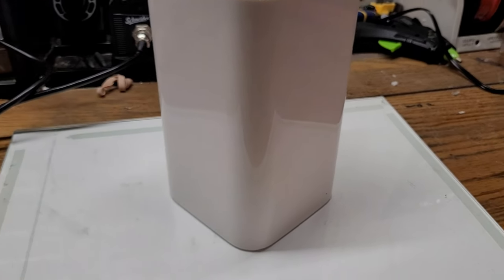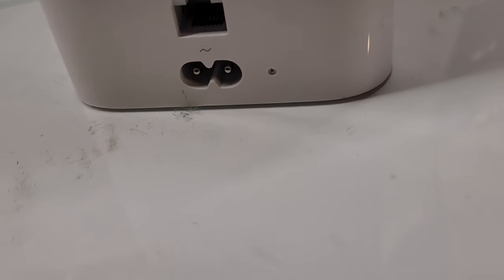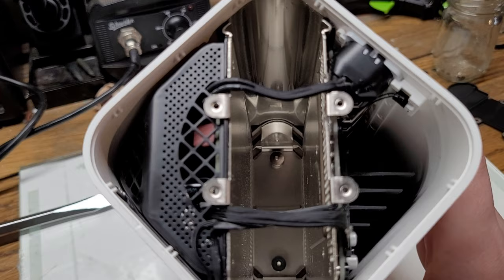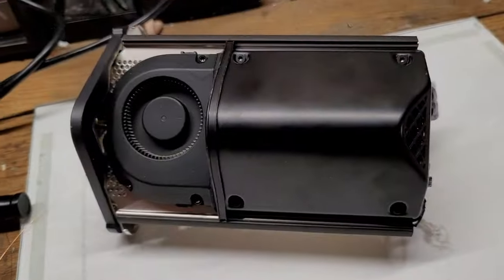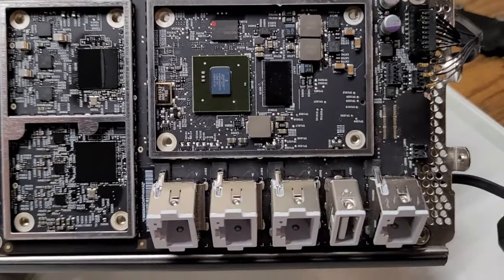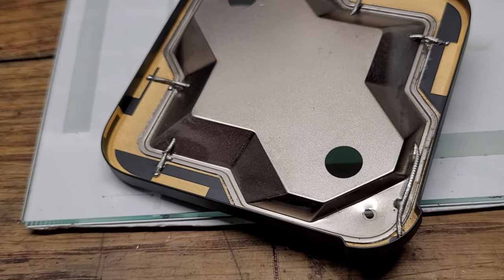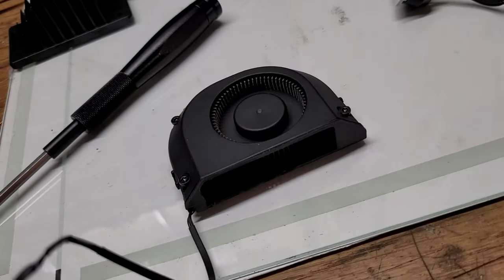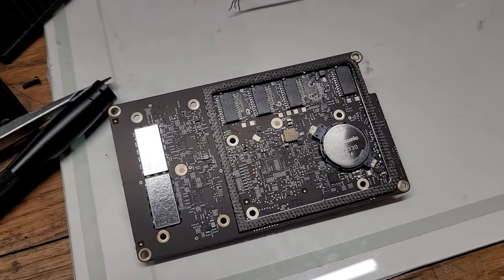Apple Airport Teardown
In this video I teardown an Apple Airport Extreme (not to confused with the apple time capsule extreme), and I show how it works.